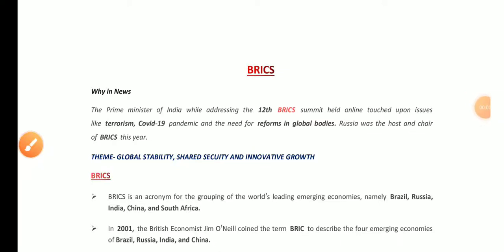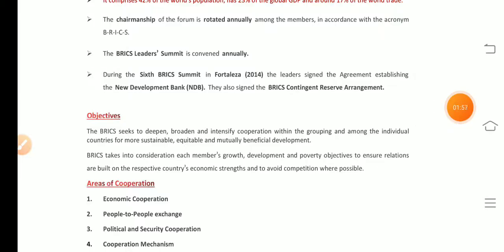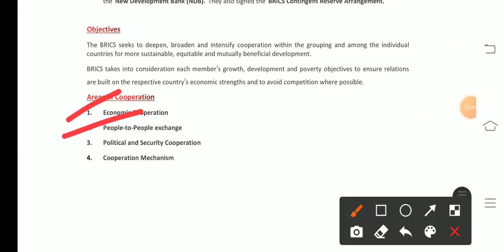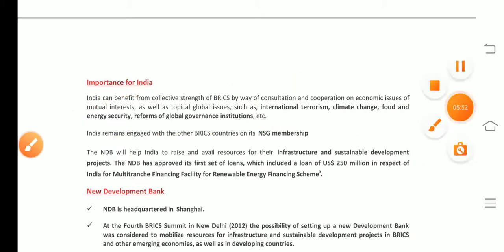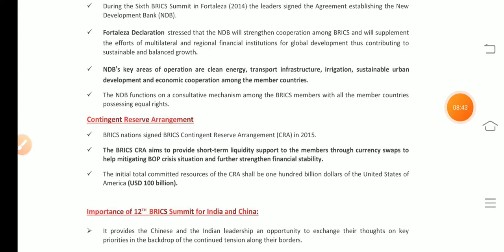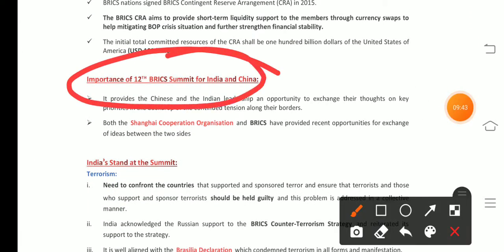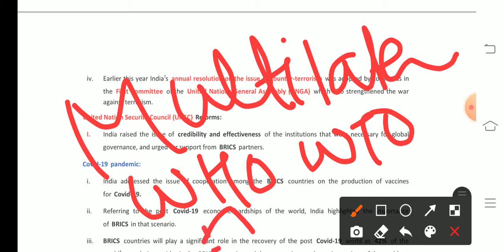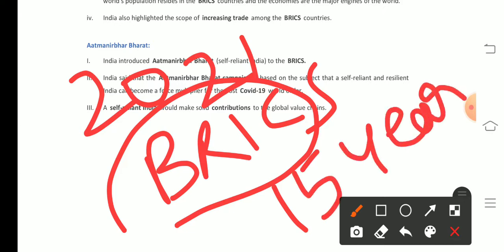BRICS Countries, New Development Bank(NDB), CRA & BRICS summit 2020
You can learn everything regarding BRICS Nations, why it is important for india, Challenges, New Development bank(NDB), Contingent Reserve Arrangement (CRA), what is India's stand in 12th Bricks summit through this video.